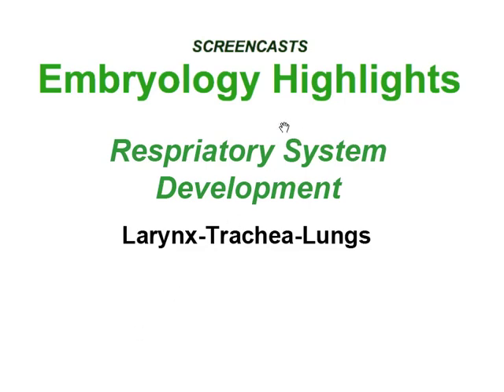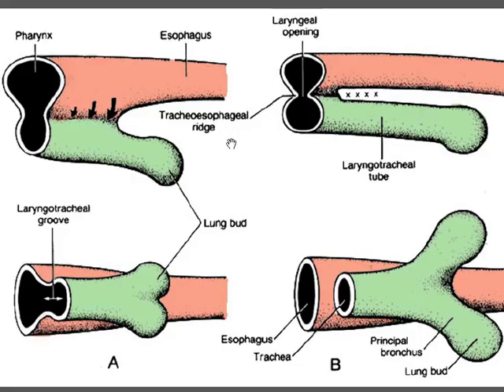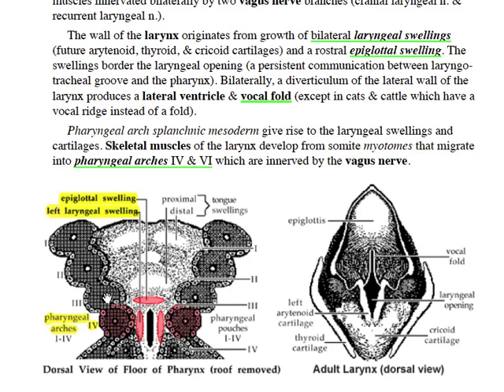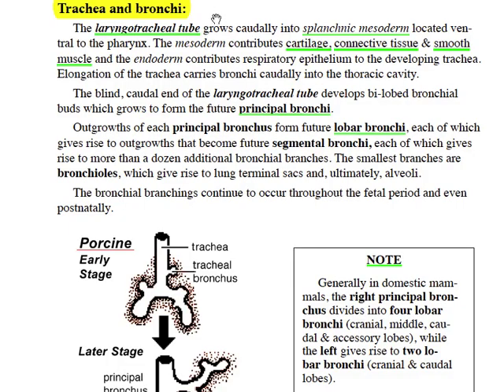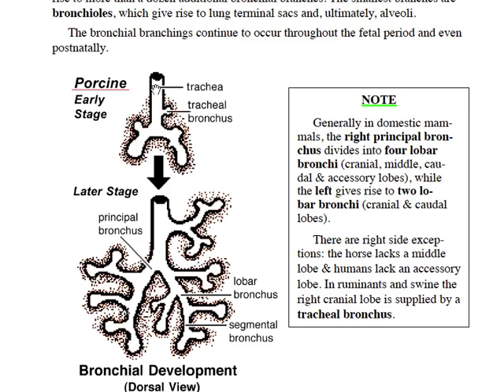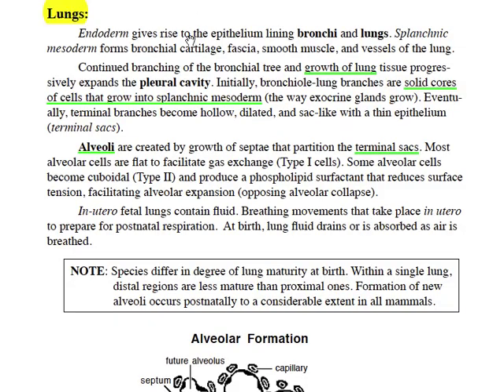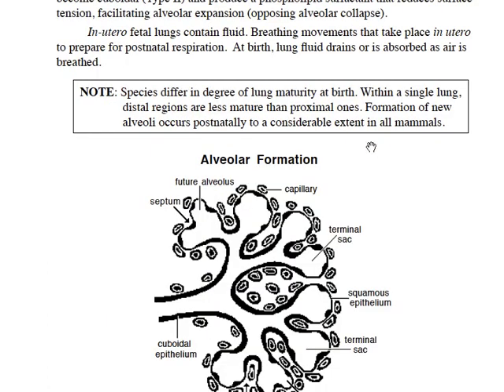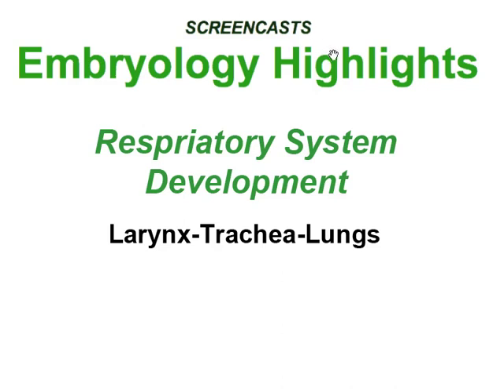Respiratory System Development I Larynx - Trachea - Lungs